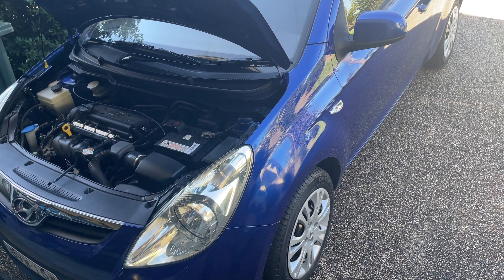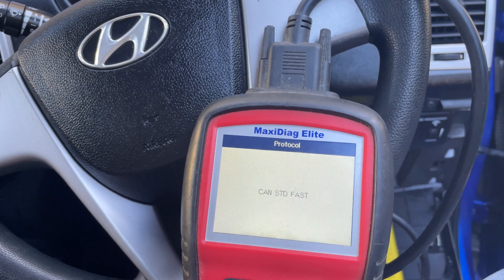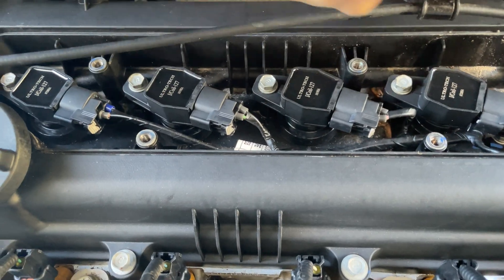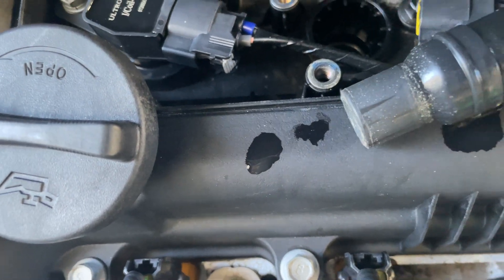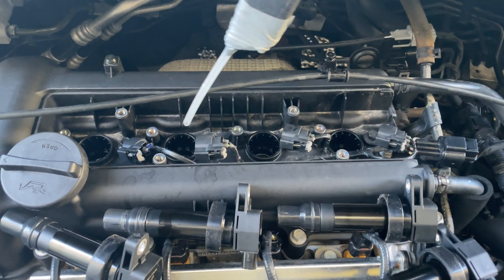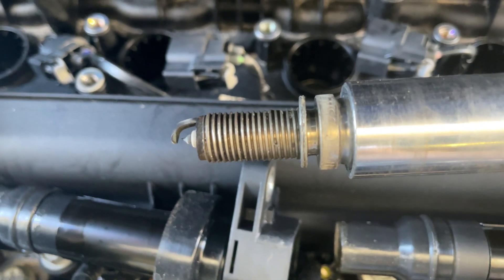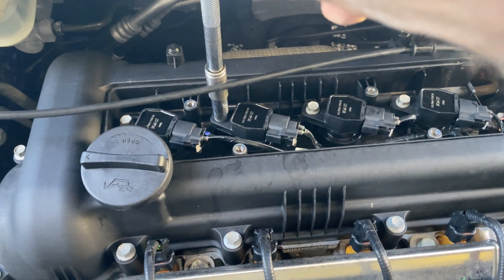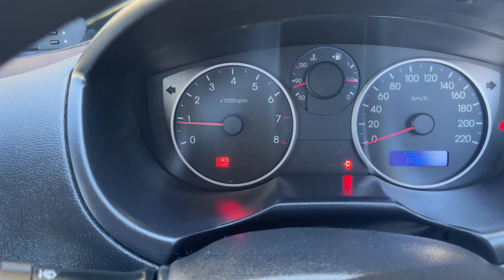Engine misfire running rough coils plugs & leads Hyundai I20 also most 4 6 & 8 cylinder Toyota Mazda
When an engine drops a cylinder, it can be a few possible causes, but it will sound more irregular as it runs rough rather than smoothly on all cylinders.
This video will hopefully help you with the procedure to tracking down the causes & trouble shooting which exact part is the cause of your misfire or rough running engine.